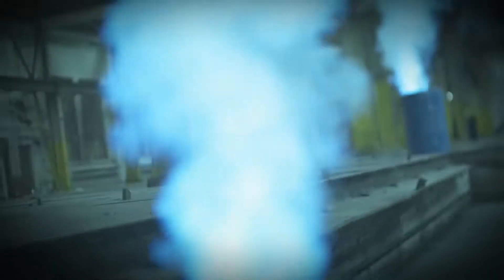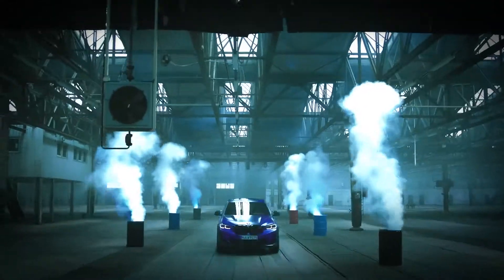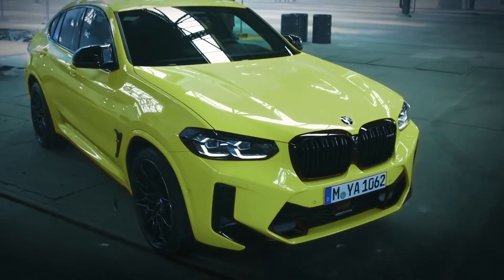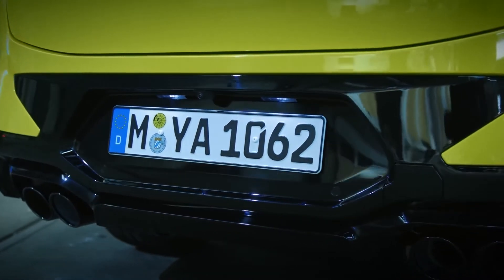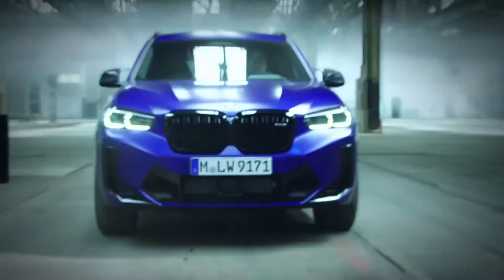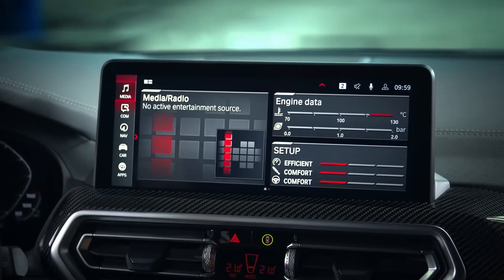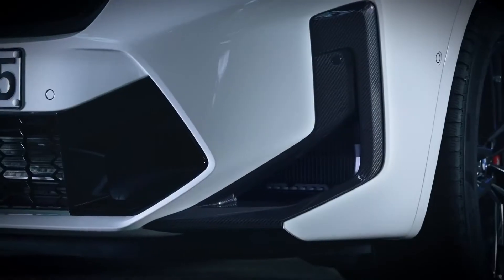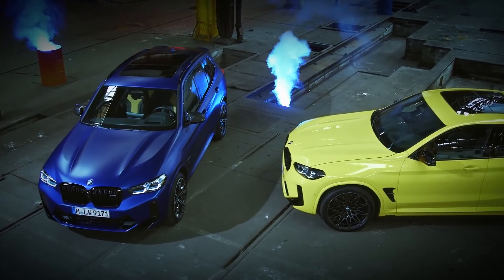關於BMW小改款X3 M Competition與X4 M Competition......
BMW M Car首兩款中型SAV - X3 M與X4 M推出兩年後，順應這次X3與X4的小改款周期也順勢推出了改版新車型。除了從小改款X3和X4汲取的新設計特徵之外，還更進一步地進行了修改，以及M Car特徵的改版變化和加入新的全數位化儀錶介面。新X3 M Competition和X4 M Competition將於2021年8月開始投放市場。